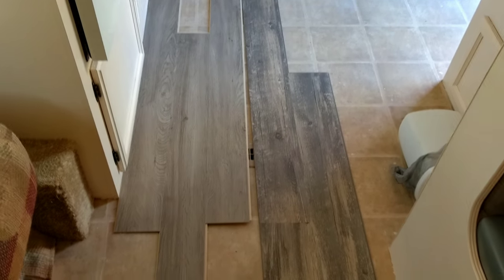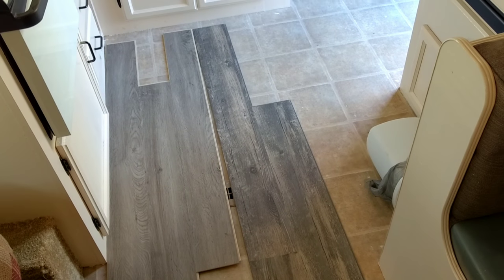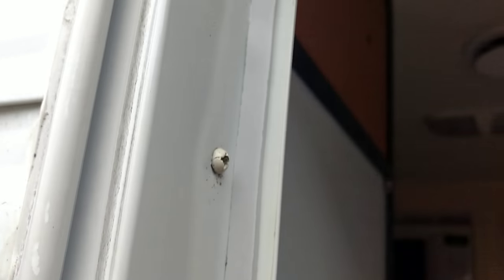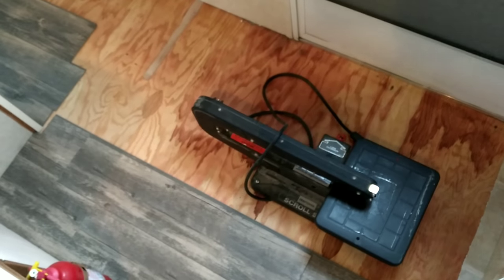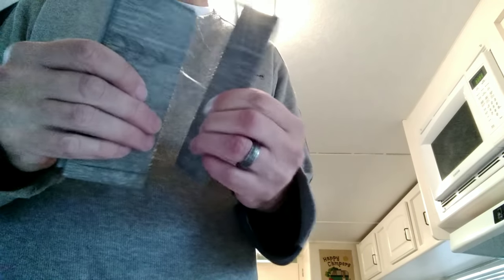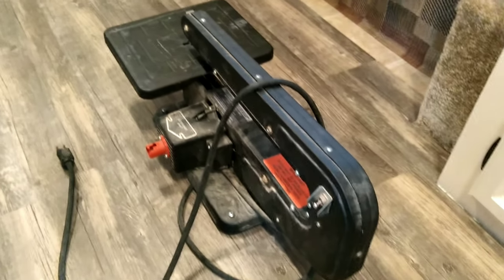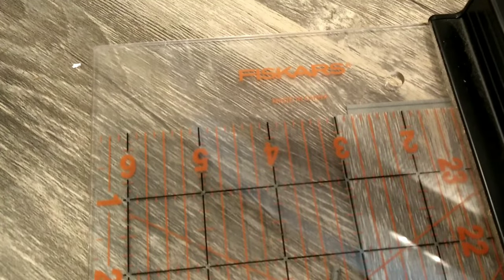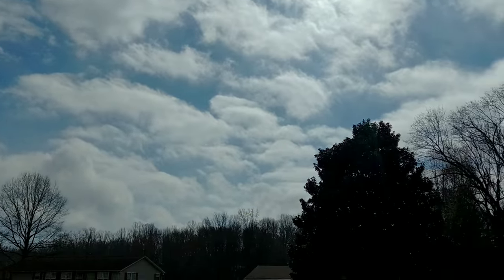INSTALLING NEW FLOOR. RV Remodel. Upgrading While Downsizing Episode 11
In this episode we are laying new flooring in the camper. This is one of the final stages before we get to the decorating and then moving in. It was a lot of work and my knees are in pain but it was worth it when it I saw the end result.

About us

We fell in love with each other at an RV show and as a result we fell in love with campers too.  For years we have been going to RV shows and picking out our favorites and dreaming of the day we would be able to have one of our own.  Then in the summer of 2017 after a series of major mishaps (Our car being totaled, pay cuts and layoffs and a trip to the ER) we purchased our first camper, a Jayco Qwest for less than 5000.  Then we began the process of downsizing. Now we are living in our camper full time traveling and exploring the RV Lifestyle.

View the whole renovation process

Our Camper : Jayco Qwest
Our Tow vehicle : Lincoln Navigator  (I often say it is like a Ford Expedition in a tuxedo)

You can send stuff to:
The Camper Couple